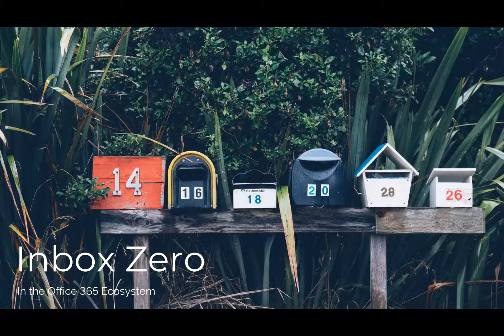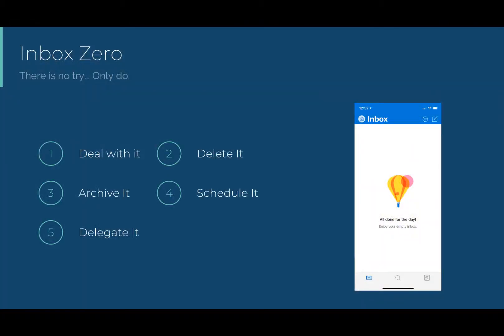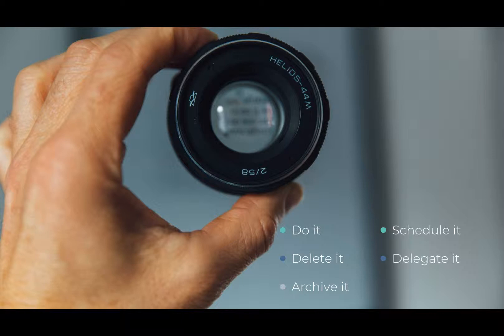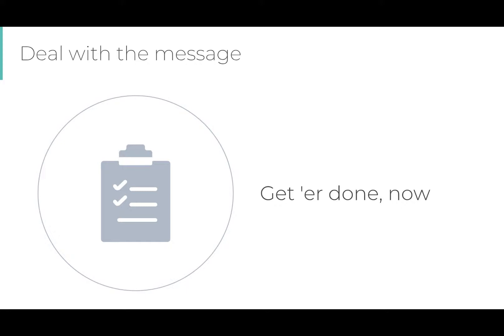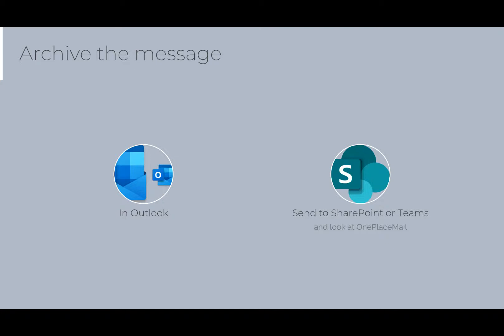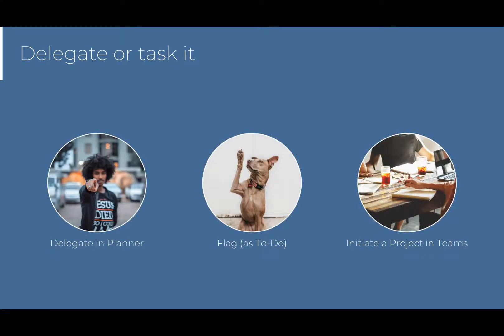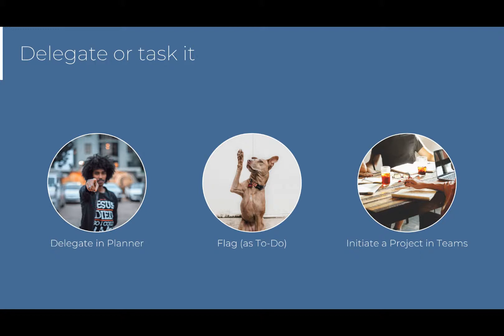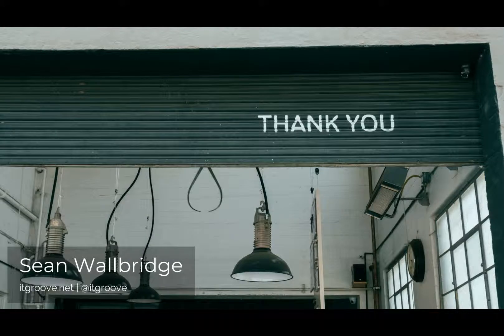Inbox Zero in the Office 365 Ecosystem (Microsoft Outlook)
This video is a post event recording of an introduction to the concept of "Inbox Zero" for busy folks that want to get control of their inbox. Specifically, when speaking to the products you might use to do this, this video speaks to the Office 365 Ecosystem and the tools we use at itgroove - but this information can be applied anywhere.

Aim for Inbox Zero by Using the 4 Ds of Email Management
The Inbox Zero approach was born over ten years ago. With Inbox Zero, the goal is to have zero or nearly zero emails in your inbox. It’s completely worth the conscious effort it will take at first before it becomes a habit.

To achieve Inbox Zero, you can use a time management method called the 4 D’s.  The idea with the 4 D’s is that everything (in this case, every email) requires one of the following actions: Delete, Delegate, Defer, and Do.

► Delete
Maybe don’t take this one literally. When you’re done with an email, it’s best to archive or file it. I have folders in my email for client communication (per client), internal communication (per project), and personal stuff (i.e. emails that only I care about, such as vacation requests, paystubs, and newsletters I’ve subscribed to). Having a folder system makes it so much easier to find what you need. Delete the email only if you are certain you will never need to reference it again (for example, I delete my RSS feed emails once I’ve read them, Teams notifications once I’ve seen them, etc.).

► Delegate
If someone else can or should do the task for you, hand it over to them nicely. Provide a bit of background if they aren’t aware of the context. Most importantly, confirm that they now “own” the task and that you are no longer responsible for it.

► Defer
Follow up with a reasonable time frame of when the work will be completed, and make sure that you don’t lose sight of that task. Some recommendations I have for keeping track of personal tasks are Microsoft To-Do, Trello, and OneNote. It’s important to have one place to go, a single pane of glass, to see every task or project that you are responsible for so that nothing can accidentally slip through the cracks. In addition to managing your tasks in a central location, I’d also recommend booking time in your calendar to act on those tasks.

► Do
If you can act immediately (5 minutes or less), do it.